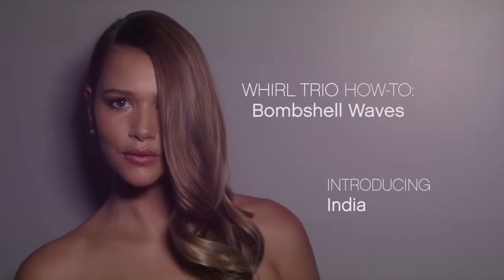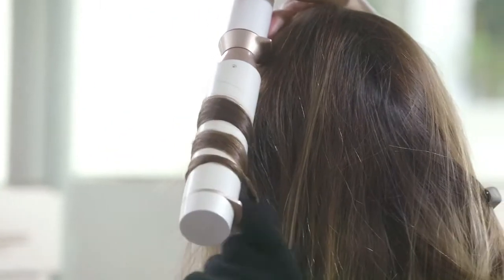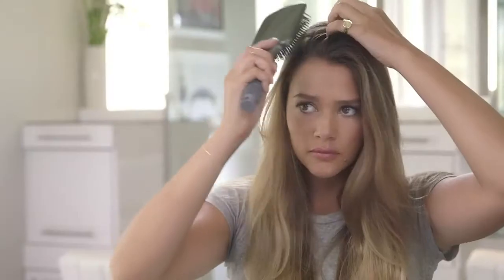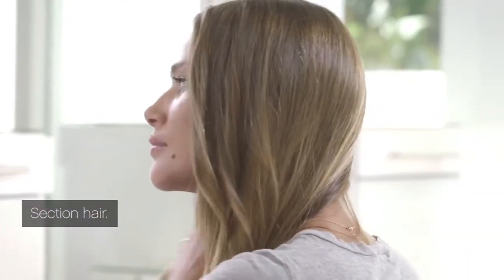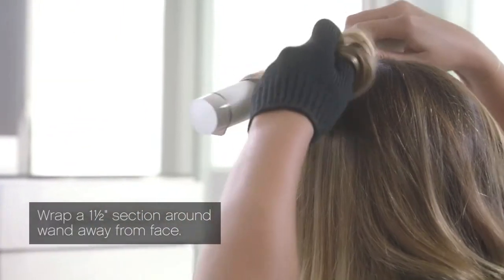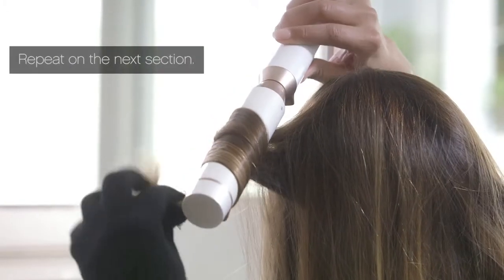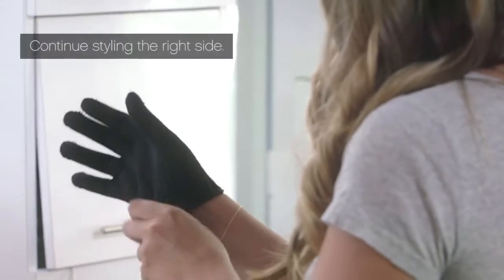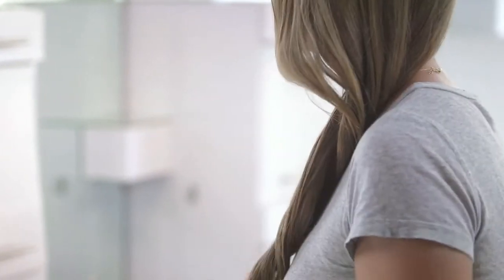T3 Whirl Trio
Effortlessly create playful beachy waves, perfectly defined spiral curls or full bodied glamour waves - and everything in between.

Available In Stores and Online!